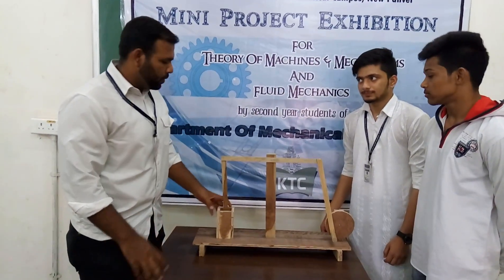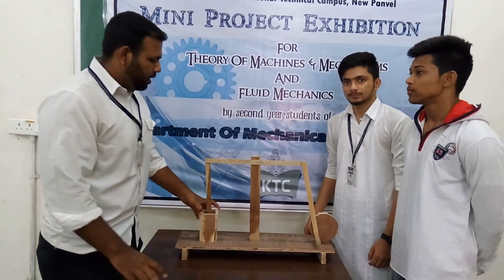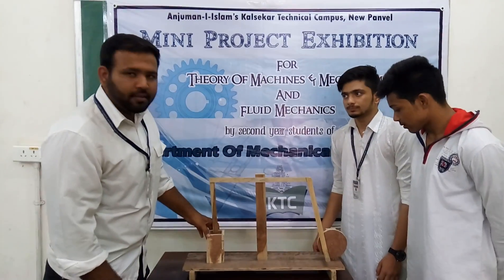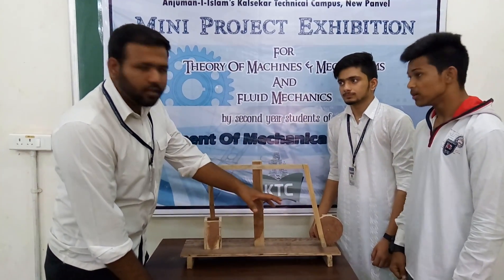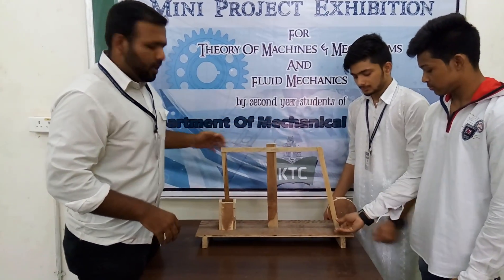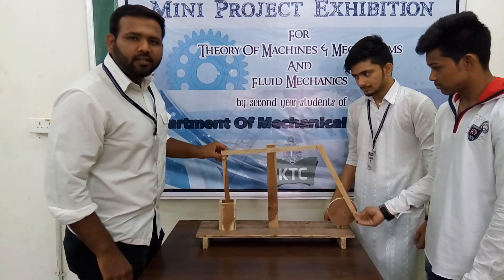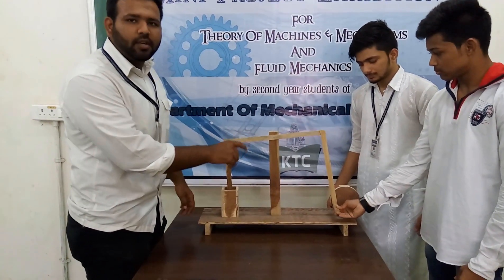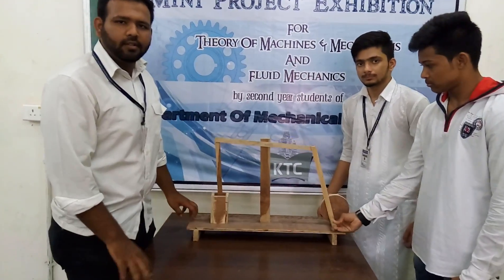wheel machine project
this wheel machine project is done by a mechanical student